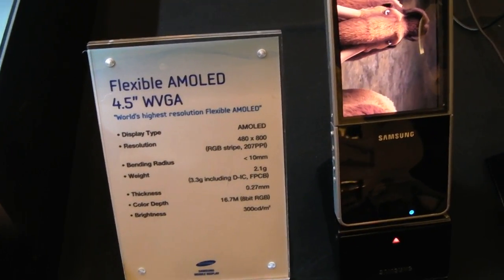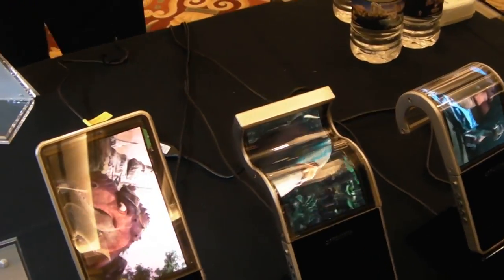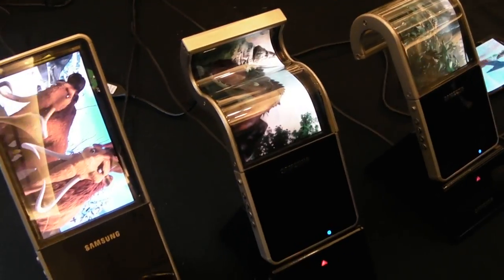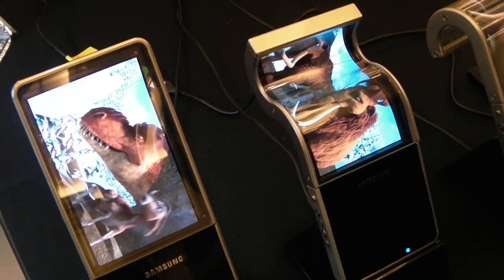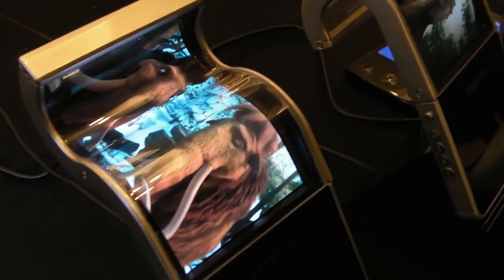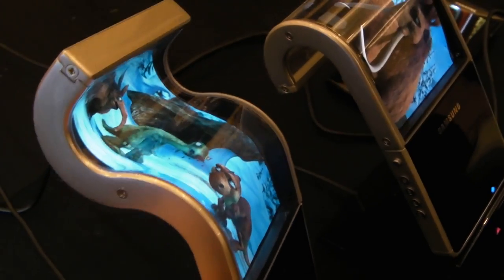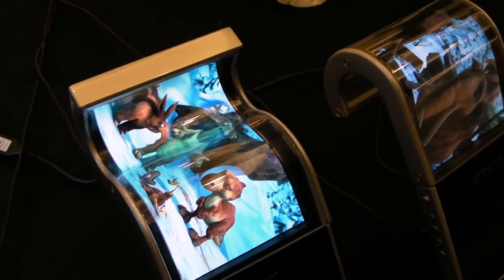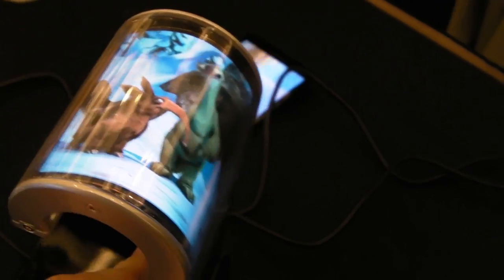Samsung Flexible Display Demo at CES 2011